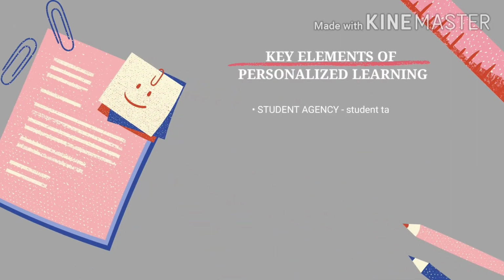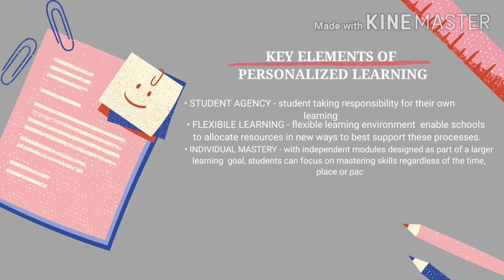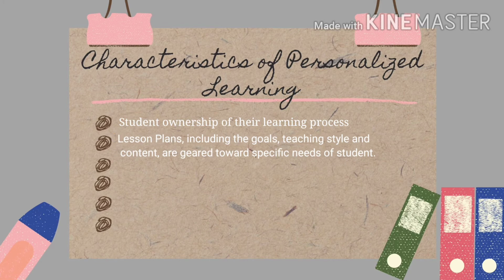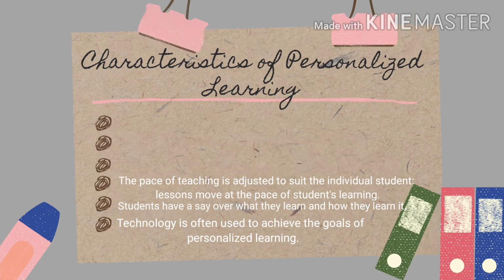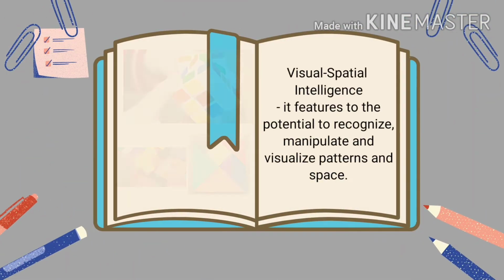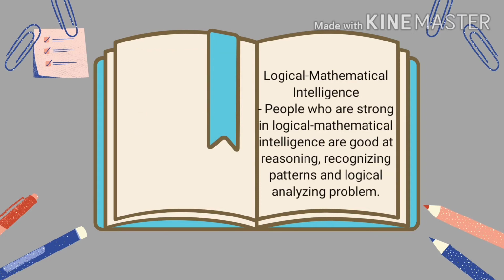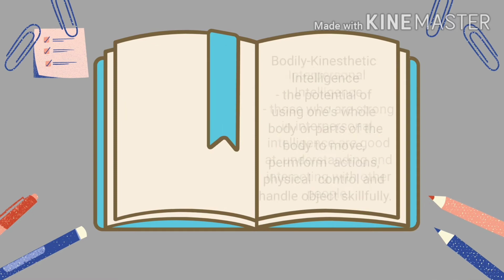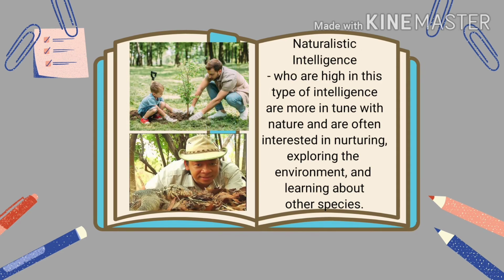Personalized Learning: Its Description, Theories, and Sample Lesson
Ms Anlicao's output for Principles and Strategies in Teaching Mathematics